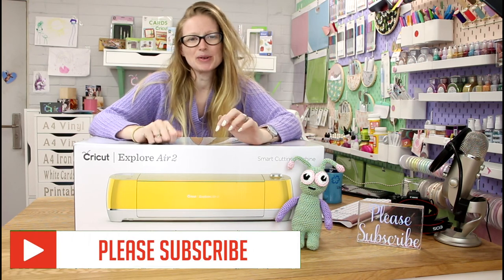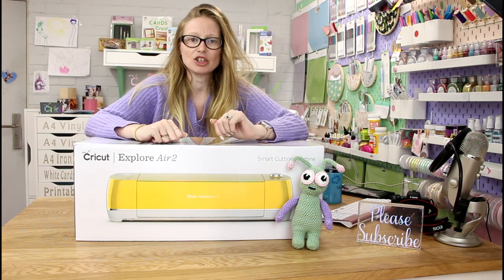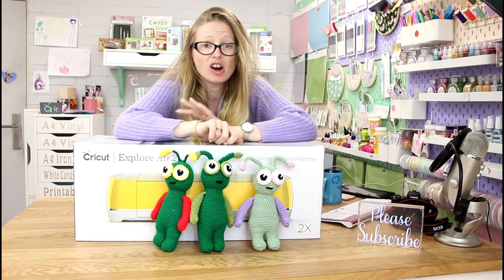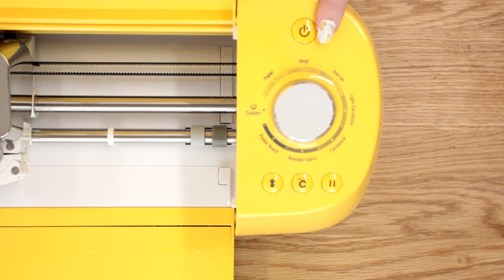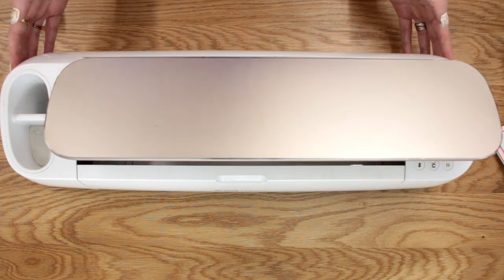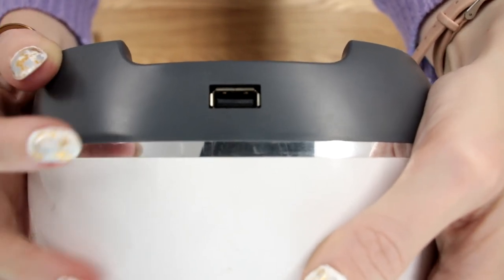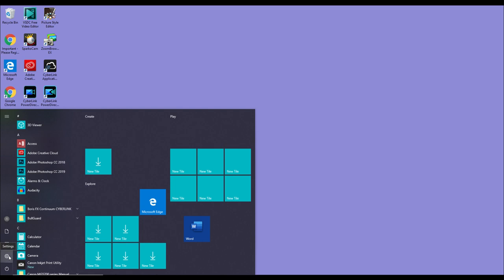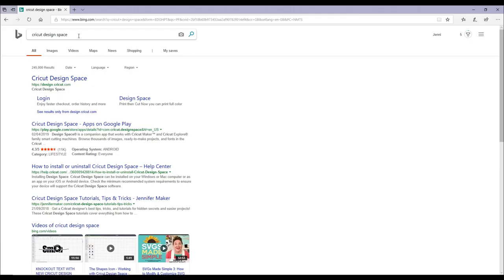How to set up your Cricut Machine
A handy starter video about unboxing your Cricut Machine and how to set it up and connect it to your computer and Design Space.